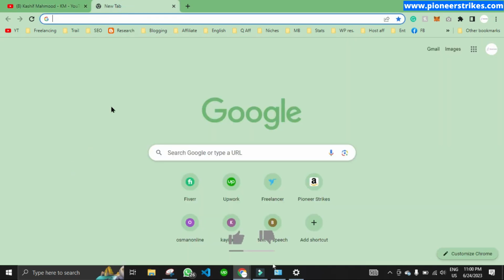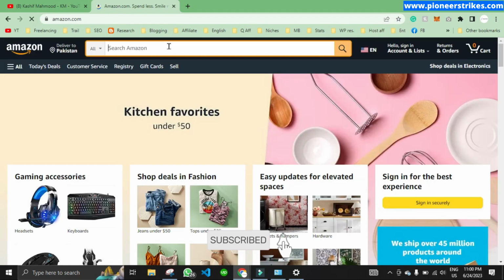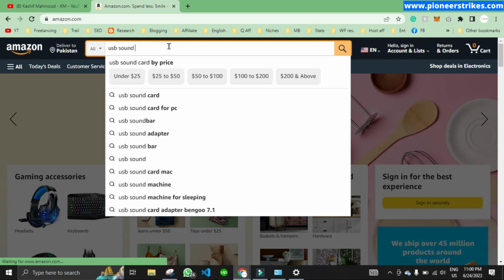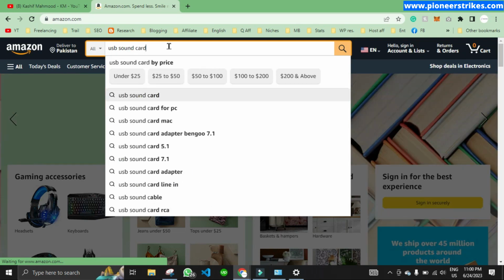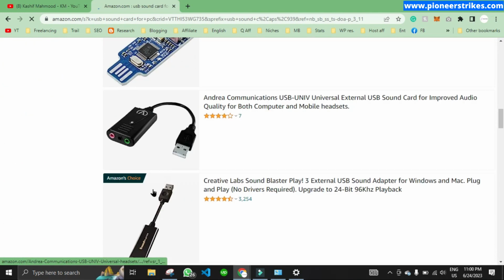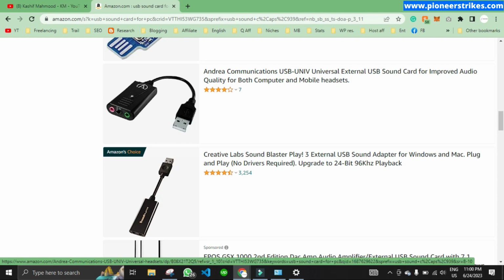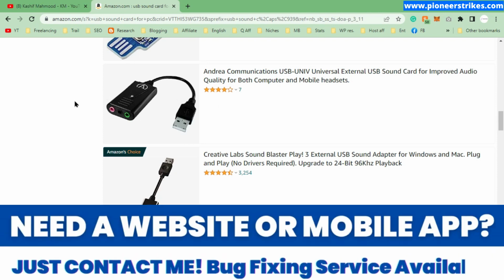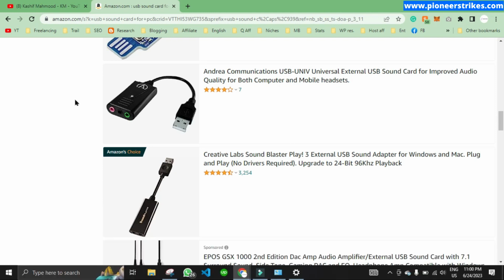Dell Audio Not Showing In Control Panel (Fixed) X CHANNEL UPDATE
In this video I will tell you why I took a break from YouTube. I will also share the details about the future of this channel. Alongside this I have shared the issues I was facing and also provided some tips on how to overcome these issues if you face the same. One common issue I addressed was Dell Audio Option Not Showing inControl Panel.